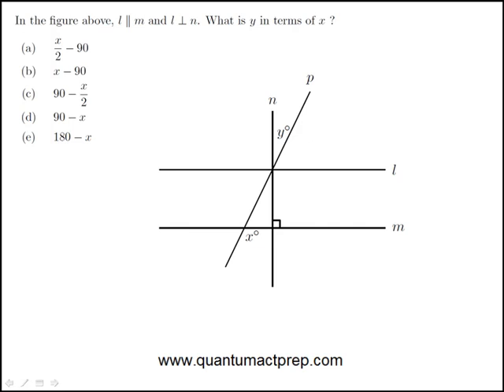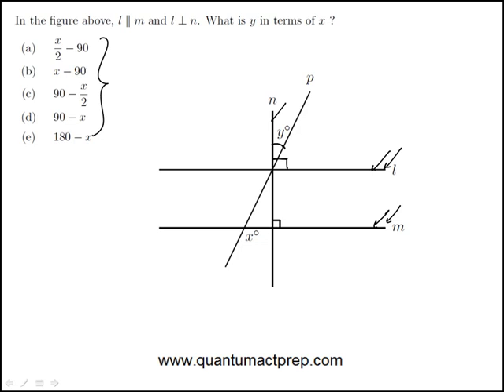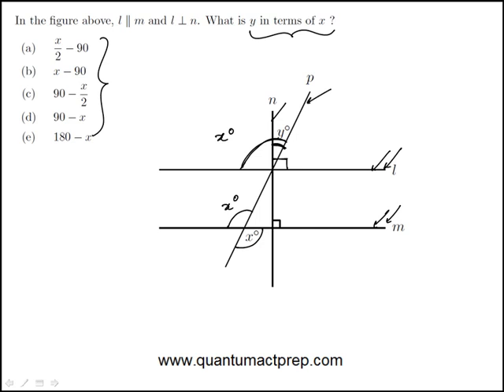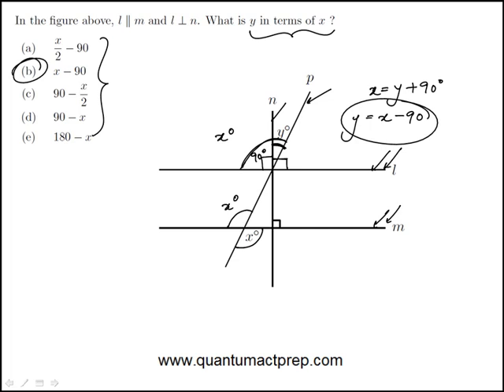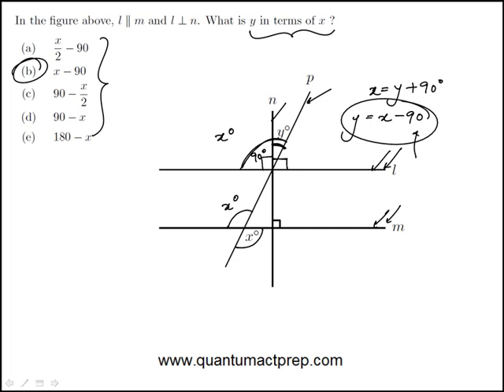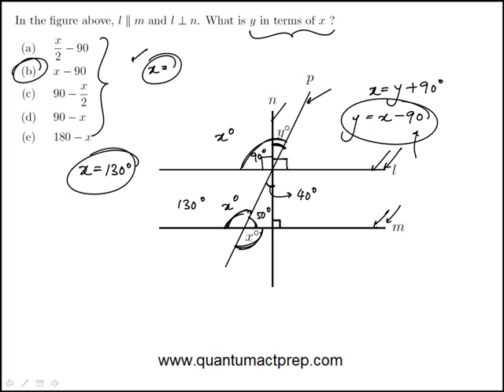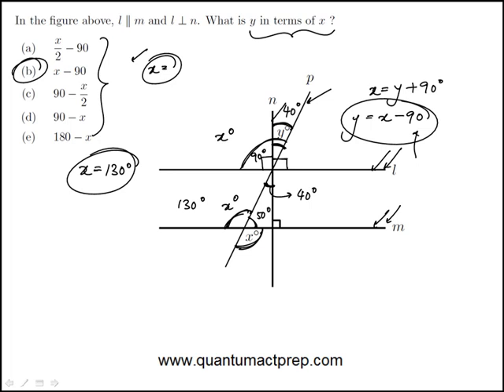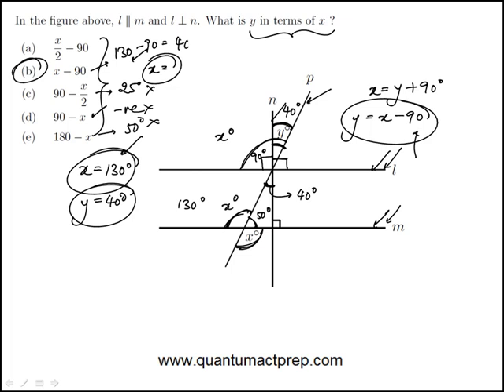Parallel lines and angles of intersections: ACT Math Practice Question